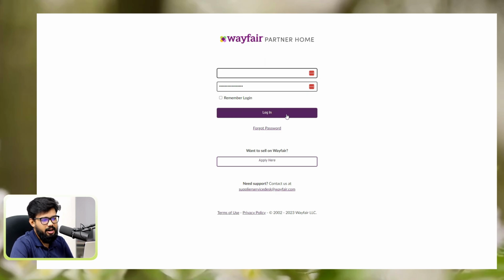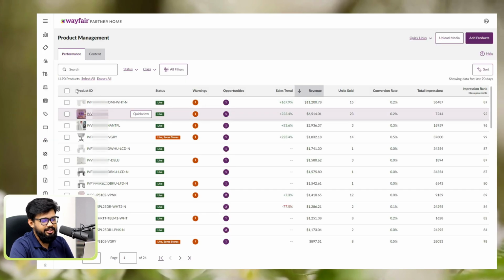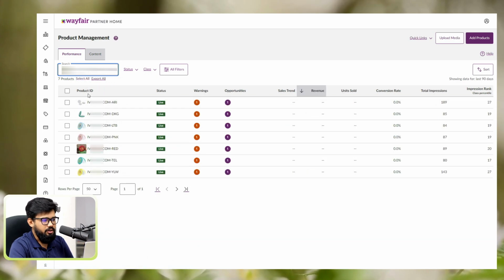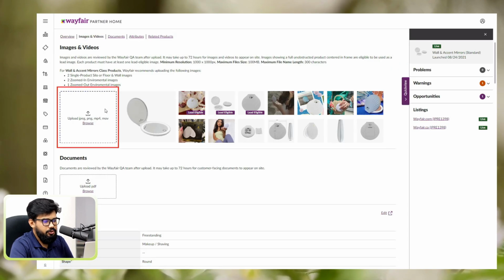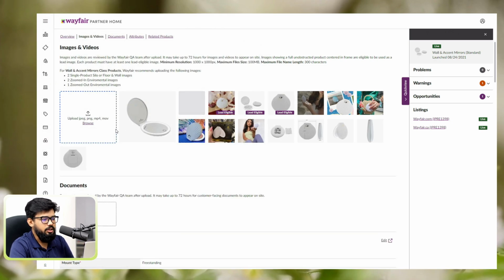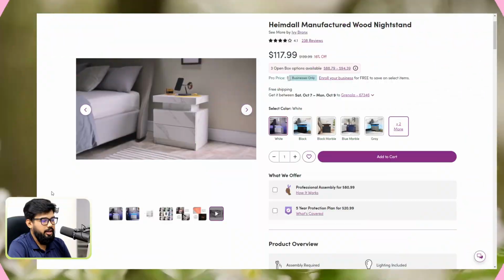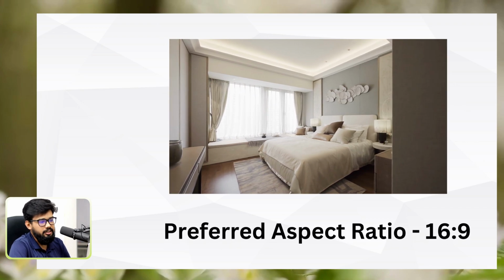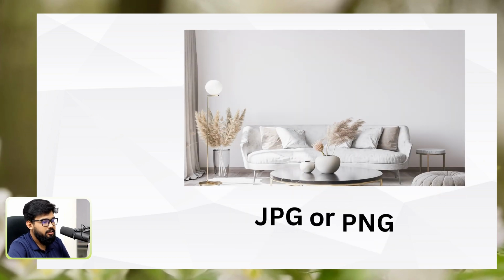Uploading Wayfair Product Videos From Start to Finish | Easy Guide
In today's video, we have an exciting topic to dive into – the world of Wayfair Marketplace. If you're an online seller, trust us, you don't want to miss this!

What We Cover in This Video:
- Introduction to Wayfair Marketplace
- Benefits of Selling on Wayfair
- Requirements for Uploading Videos
- How to Upload Videos on Wayfair
- Tips for Success on Wayfair

After Watching This Video, You Will Know:
- How to effectively list your products on Wayfair
- The importance of product videos
- The standards and guidelines for uploading videos on Wayfair
- How to navigate the Wayfair partner platform

Primary Requirements for Uploading Videos on Wayfair:
- Video format: 16:9 aspect ratio
- Acceptable formats: 3GP, AAC, MP4, FLV, MOV, or MPEG-2
- Thumbnail format: JPG or PNG
- Keep videos under one minute
- Use close-ups for better results
- Incorporate pop-up graphics and text for engagement
- Use vibrant colors and consider including talent
- Create a clear and appealing opening thumbnail

Wishing You Success on Wayfair!

Until next time, happy selling!

Timestamps:

00:00 - Intro
00:33 - Procedure for uploading product videos
01:51 - Guidelines for product video uploading
03:03 - Conclusion
03:14 - Outro

Uploading Product Videos to Wayfair: From Start to Finish